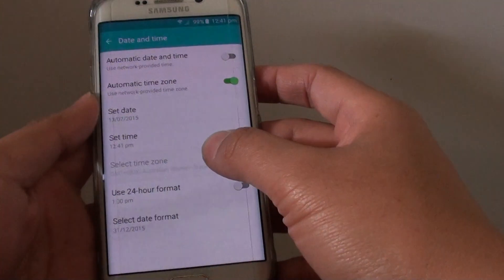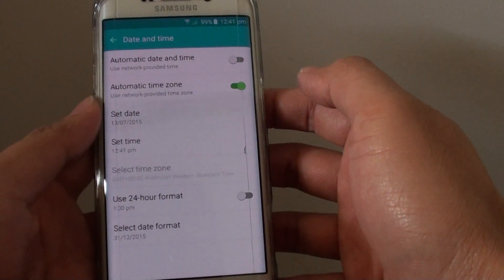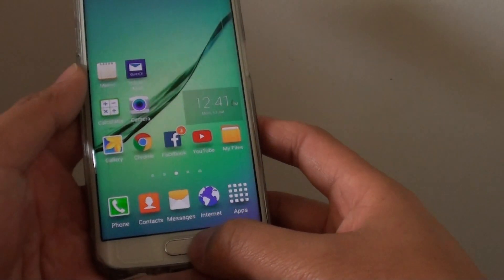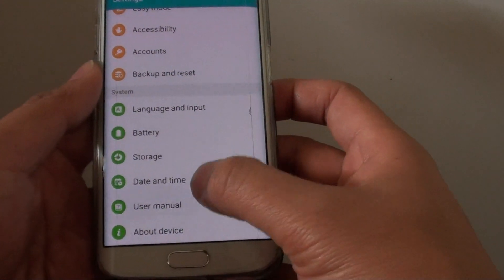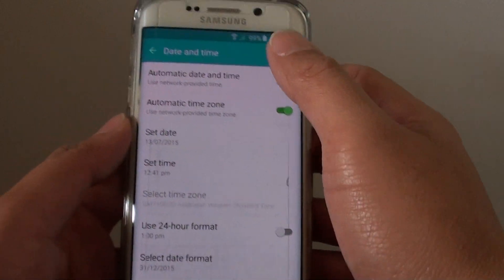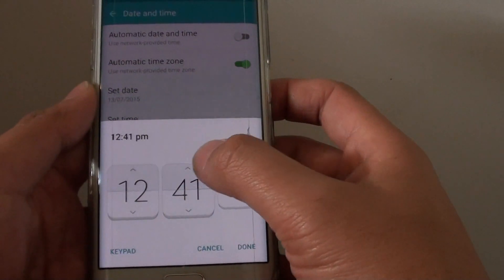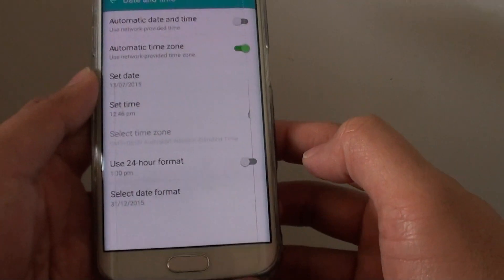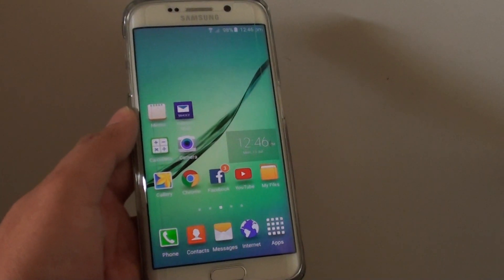Samsung Galaxy S6 Edge: How to Manually Set the Date & Time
Learn how you can manually set the date and time on the Samsung Galaxy S6 Edge.